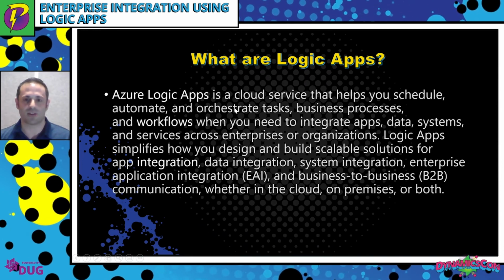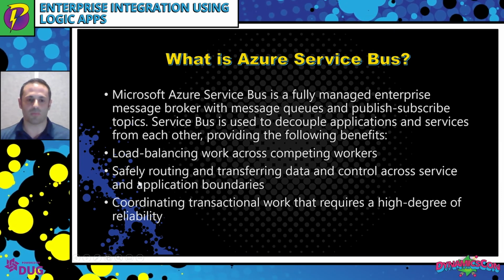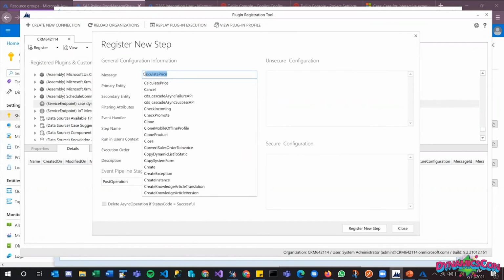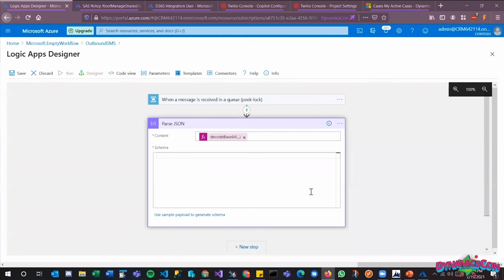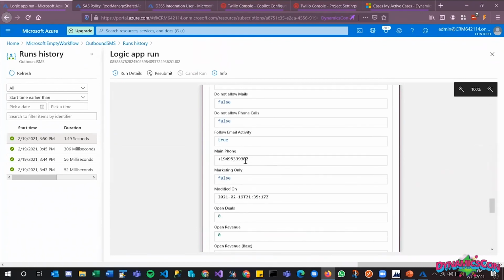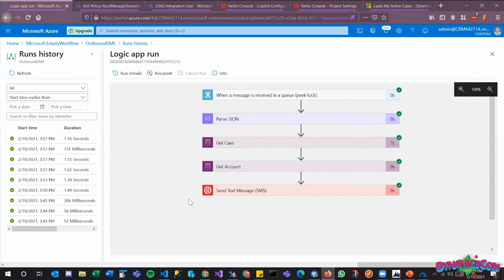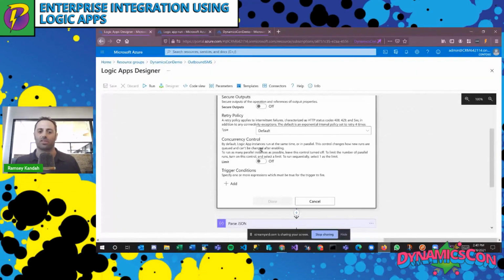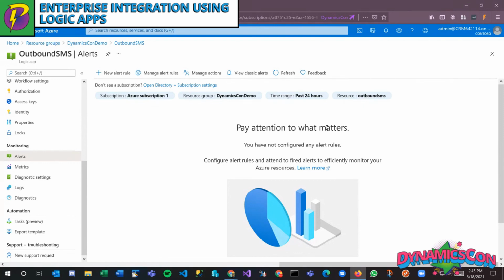Ramsey Kandah - Enterprise Integration using Logic Apps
Provide an introduction to using logic apps/power platform to solve common integration problems with dynamics 365 products.

To view the PowerPoint deck for this session, please see the Speaker pages